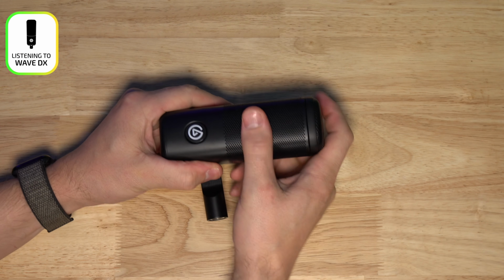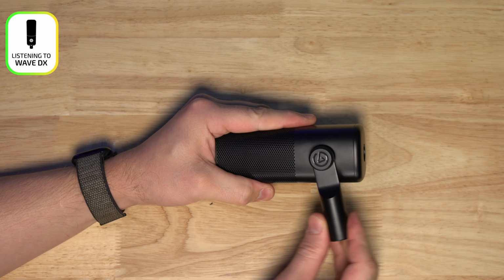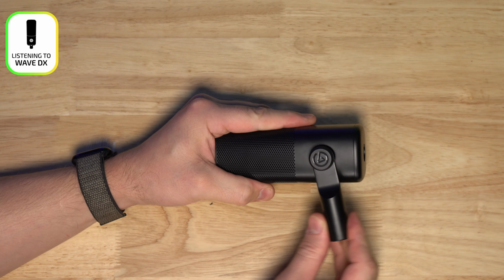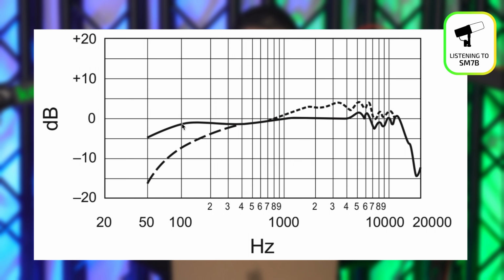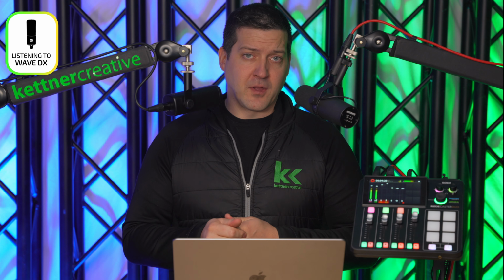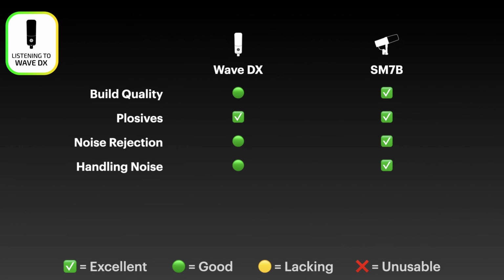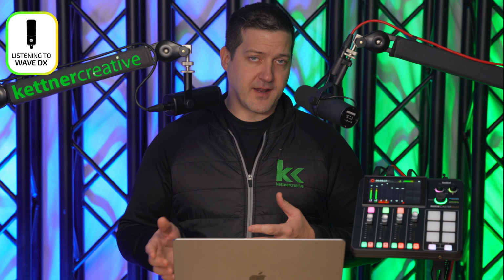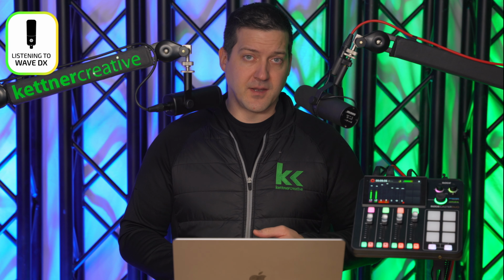Elgato Wave DX vs Shure SM7B: Find the Best Mic for Your Setup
In today's video, we dive deep into the world of audio quality, examining two of the most talked-about microphones in the market – the Elgato Wave DX and the Shure SM7B. Whether you're a podcaster, streamer, or a recording enthusiast, finding the right microphone is crucial for your audio setup. We're here to help you make that decision!

BLIND TEST RESULTS
Mic 1: Elgato Wave DX
Mic 2: Shure SM7B

CHAPTERS:
0:00 - Introduction
0:22 - Equipment Setup
0:58 - Microphone Pricing
1:26 - Build Quality
2:45 - Microphone Specs
3:08 - Frequency Response
3:38 - Plosive Test
4:05 - Background Noise Test
4:33 - White Noise / Off-Axis Rejection
5:05 - Handling Noise
5:18 - Tap Test
5:31 - Audio Processing (EQ, Compression, Etc.)
6:03 - Blind Test
6:35 - Overview & Rating
10:40 - Recommendation
12:13 - Final Thoughts